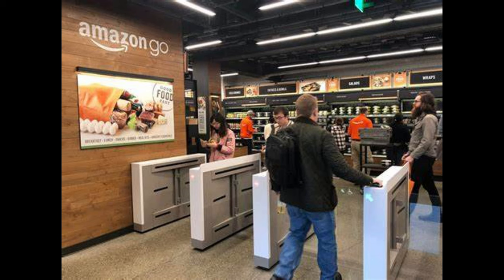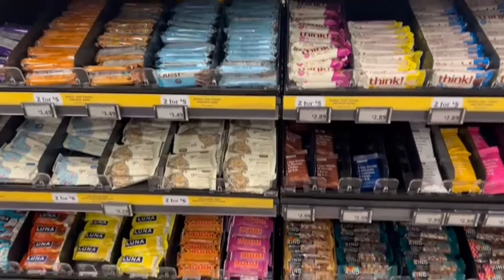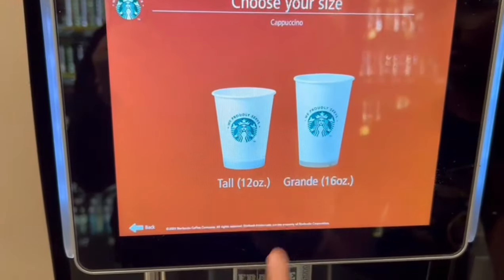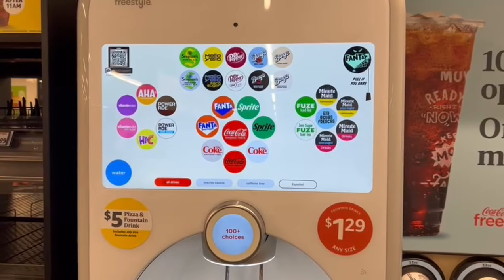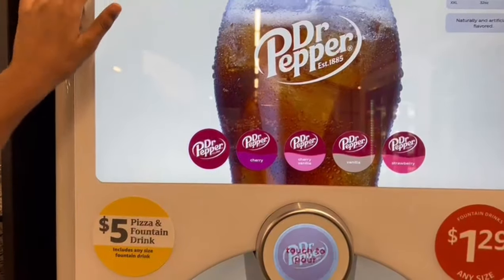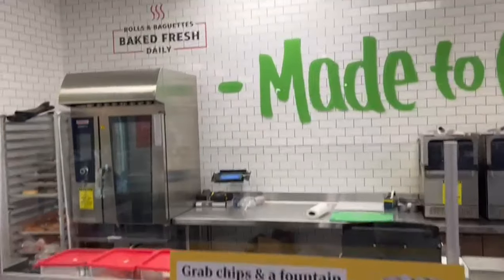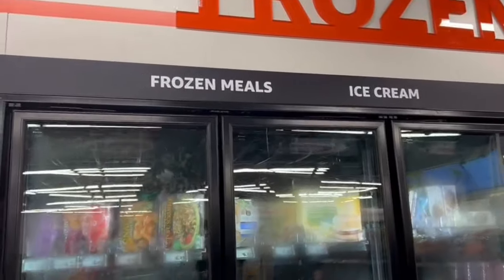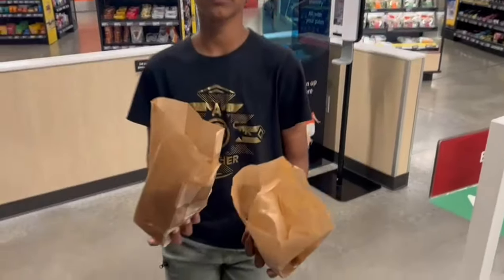USA வில் Cashierless, Just Walk Out கடை! Amazon Go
Amazon Go is a cashierless convenience store chain that uses just-walk-out technology to allow customers to shop and leave without having to checkout. Customers simply scan their Amazon Go app to enter the store, and then pick up the items they want. Sensors and cameras automatically track what customers take, and their Amazon account is charged when they leave the store.